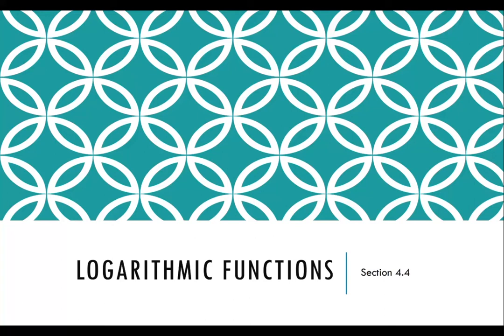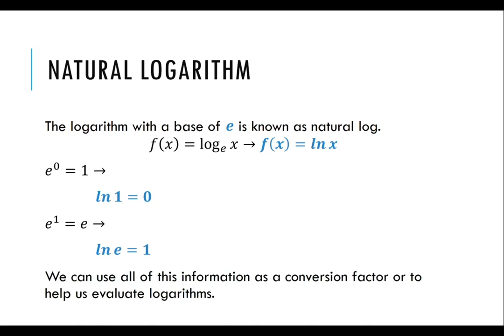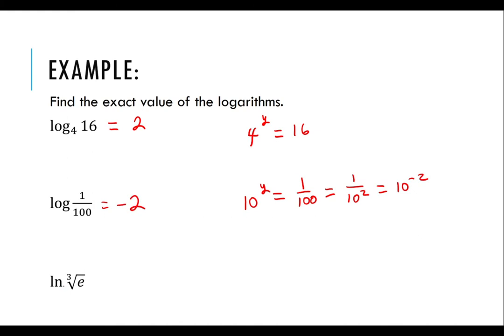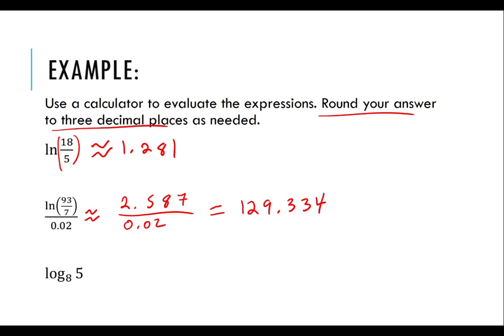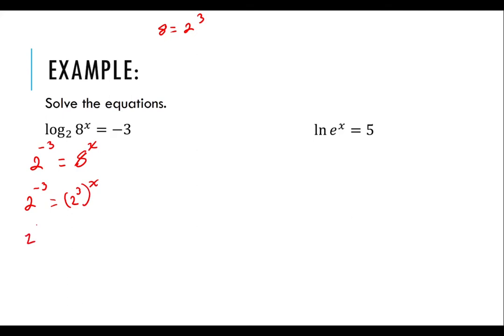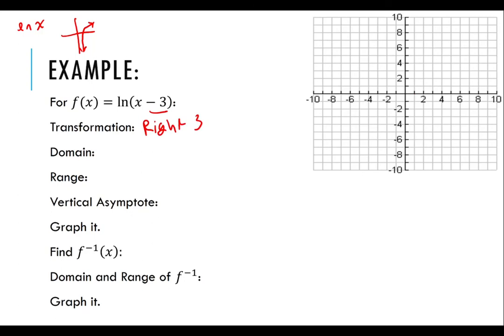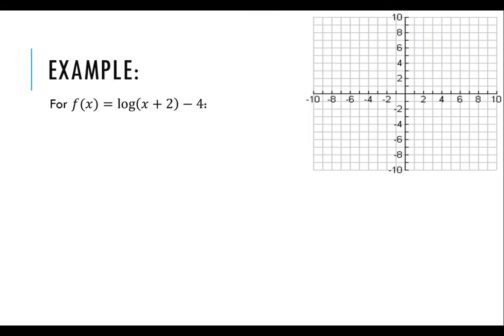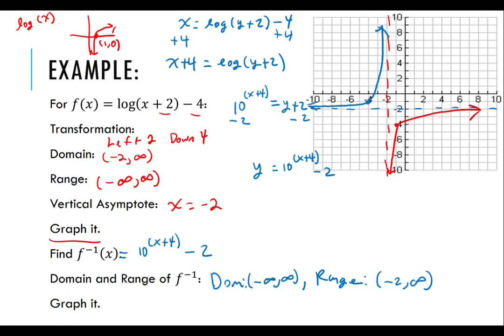21. MA 112: 4.4 Logarithmic Functions